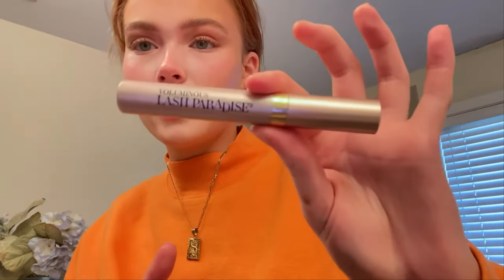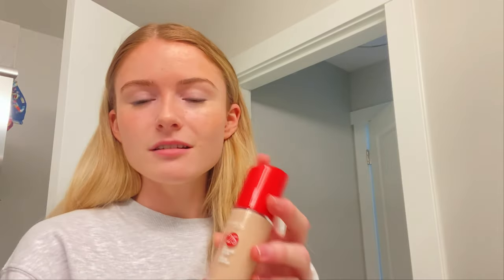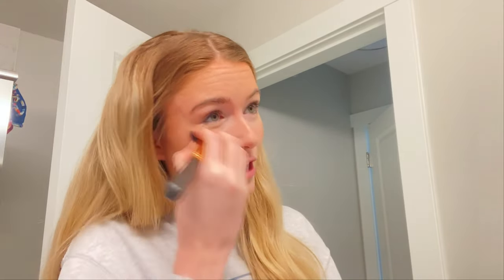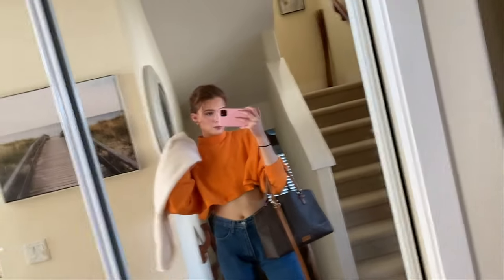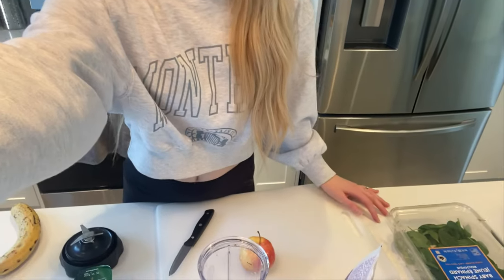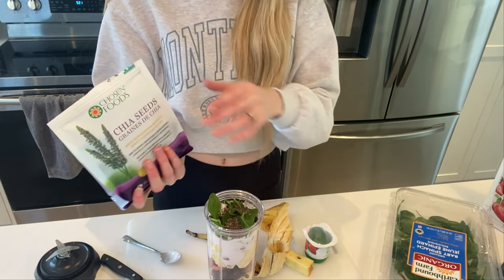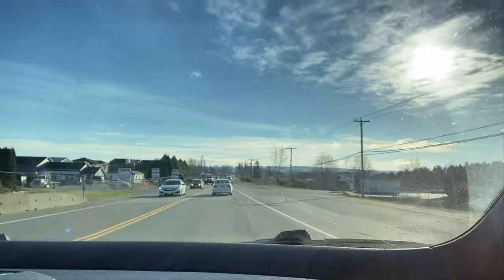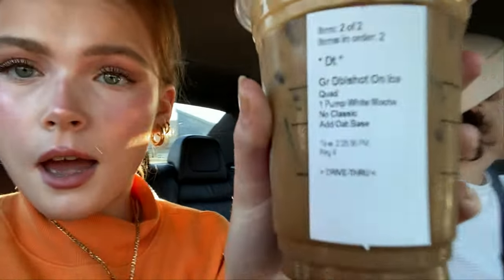A Day in the Life | Brook and Summer (Sister Duo)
Hello :) Here is a video of a day in our life! We hope you enjoy!!

Video edited by Brook

Brook and Summer